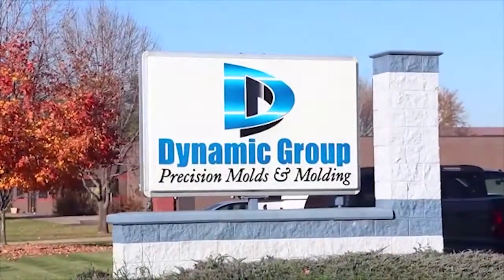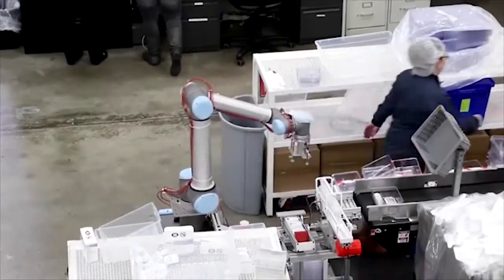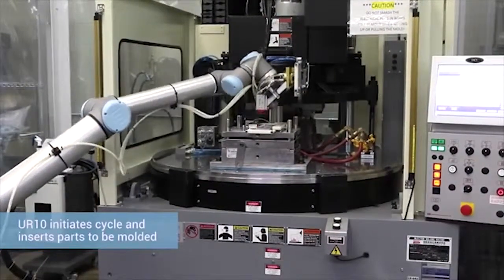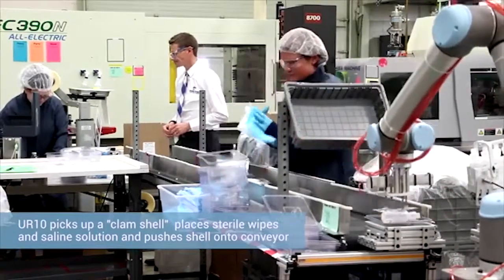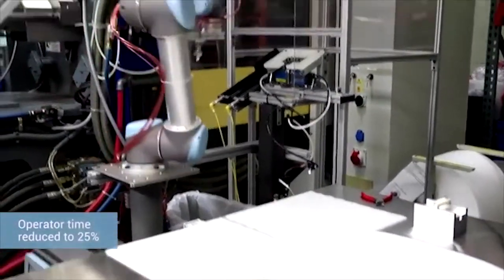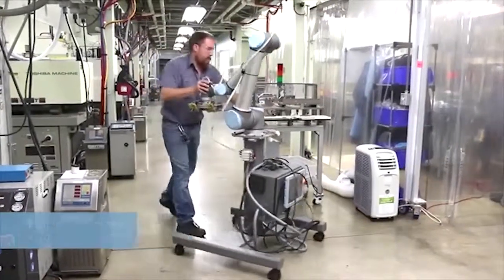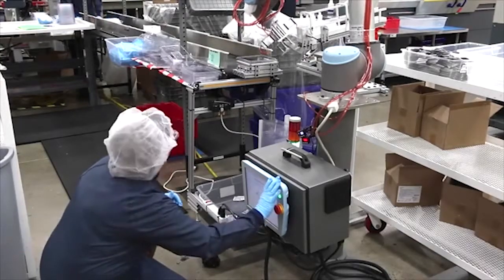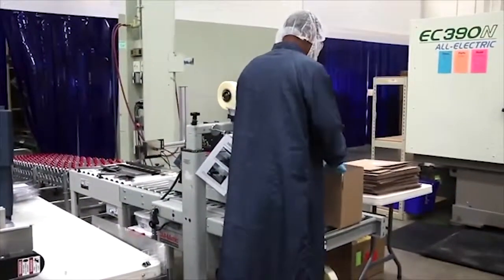Использование UR10 на участках литья под давлением и комплектации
У компании Dynamic Group были проблемы с персоналом производственного участка литья под давлением. В качестве решения предполагалось улучшить показатели использования имеющейся рабочей силы. В настоящее время три коллаборативных манипулятора Universal Robots выполняют несколько повторяющихся задач. Это привело к повышению однородности изделий и увеличению объема производства до 400 %.